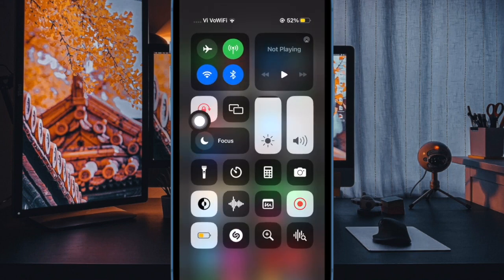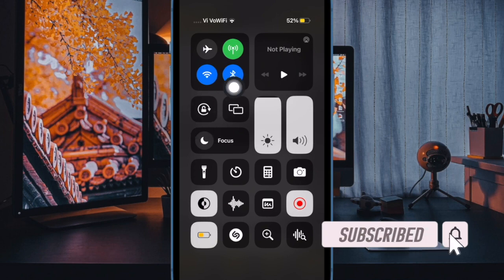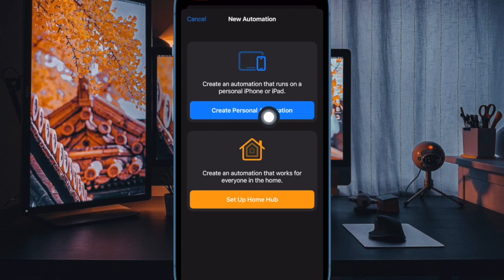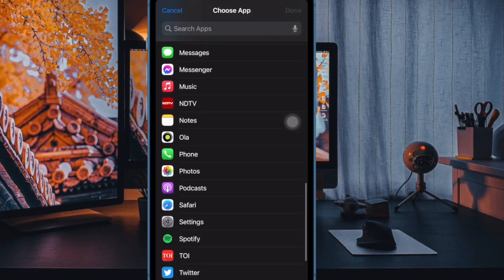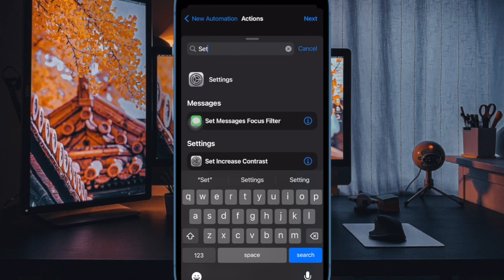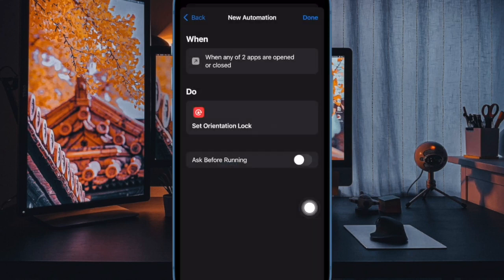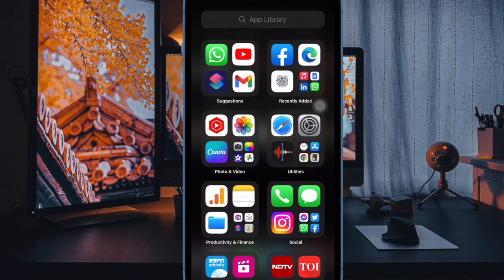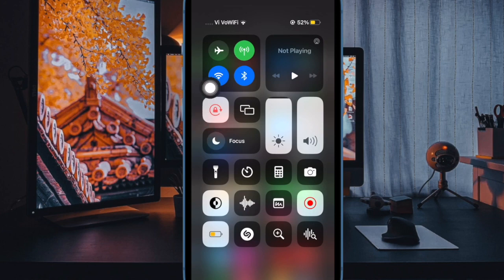How to Automatically Toggle iPhone Orientation Lock for Specific Apps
Thanks to a pretty handy shortcut, you can automatically toggle iPhone orientation lock for specific apps. Watch this video to find out how it's done: